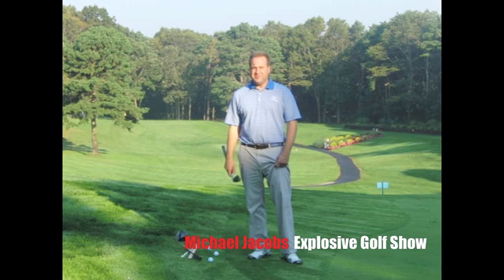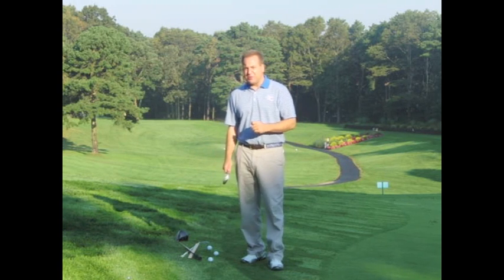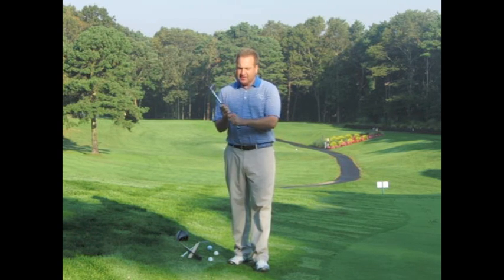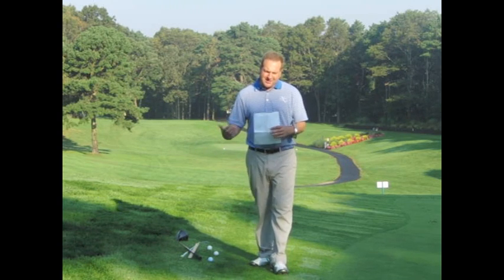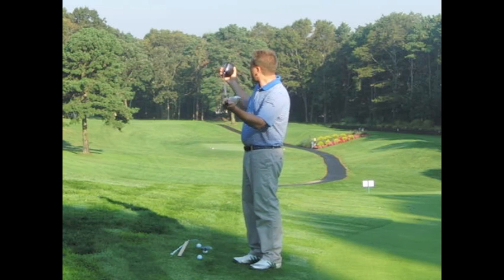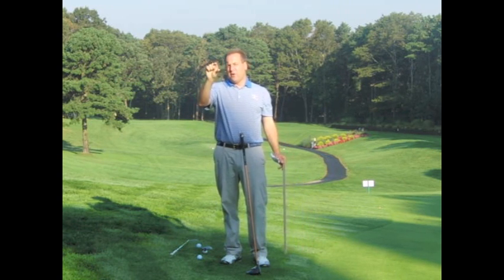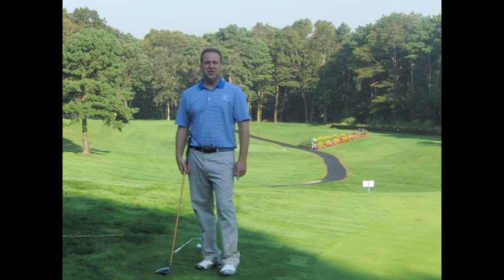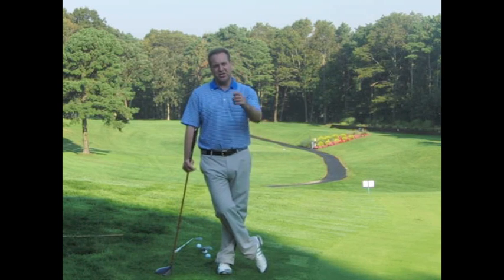"Release & Deflection" Michael Jacobs Golf Show Season Five Episode 5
Lag? Golf Club Release